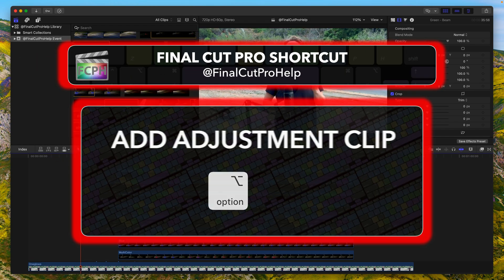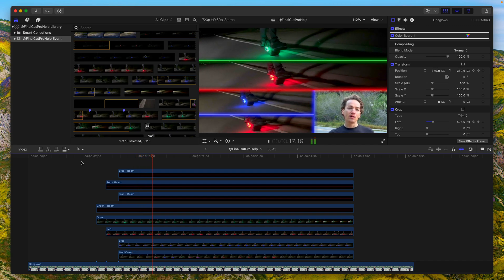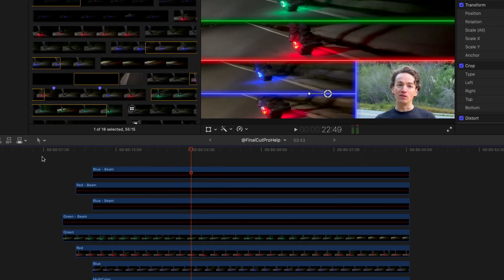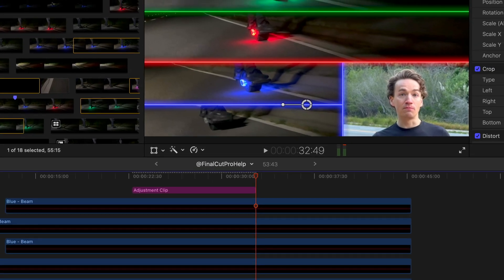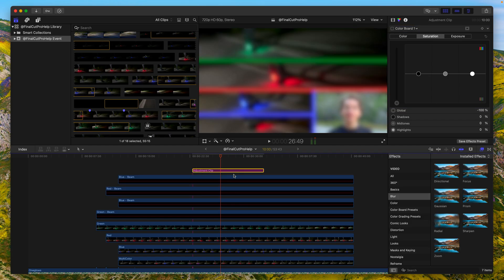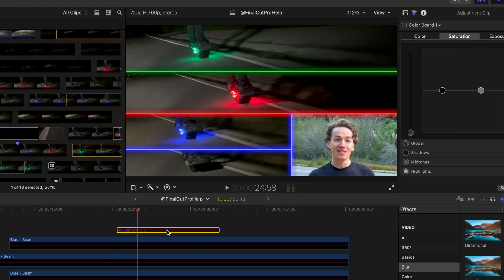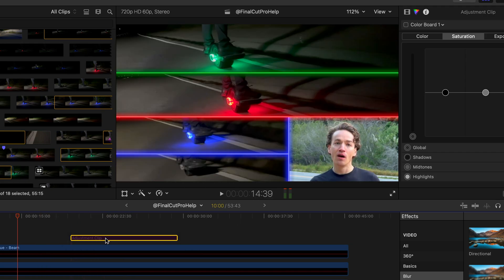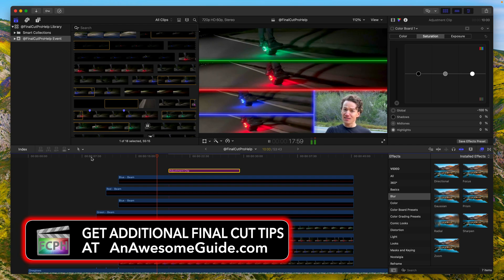The Final Cut Pro Adjustment Layer is Here! Use Option-A to Speed Up Your Edits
Final Cut Pro users have been waiting for this—adjustment clips are finally built in! No more third-party plugins or workarounds. With the Option-A shortcut, you can now apply effects across multiple clips effortlessly.

How to Use the Option-A Shortcut:
1️⃣ Open your project in Final Cut Pro
2️⃣ Position the skimmer or playhead where you want the adjustment clip
3️⃣ Press Option-A to add an adjustment clip instantly
4️⃣ Apply effects like color correction, blur, and transformations

Why Use Adjustment Clips?
 • Apply global effects across multiple clips.
 • Save time with a single effect layer instead of modifying each clip individually.
 • Quickly compare different looks using multiple adjustment clips.